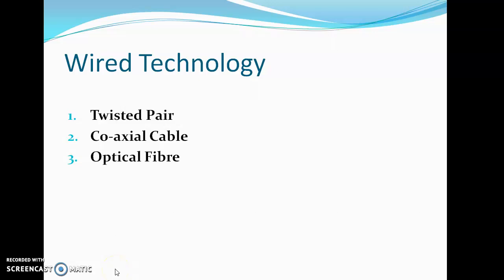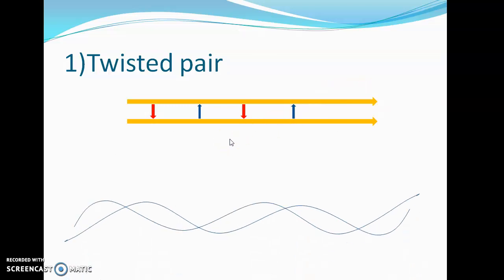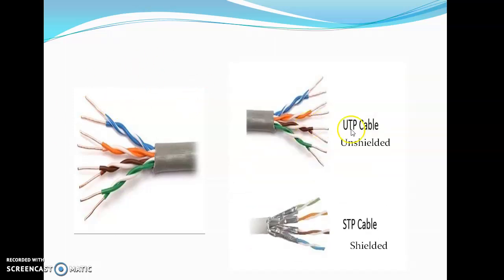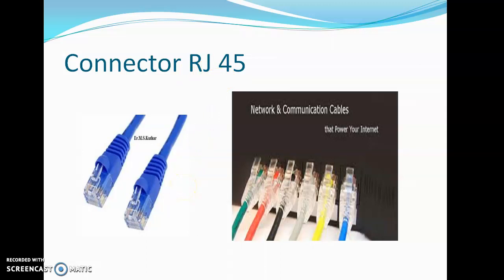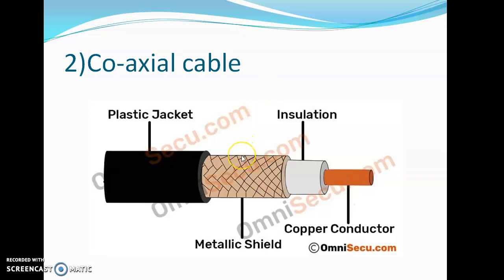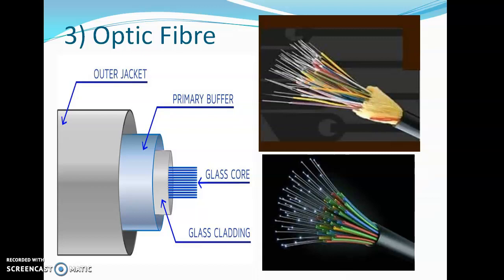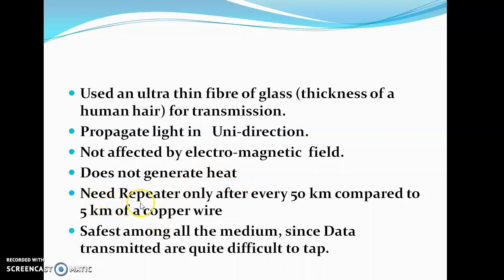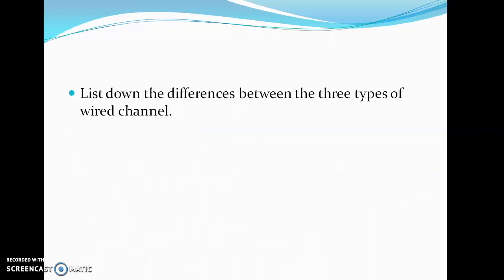4. Networking - Wired Communication